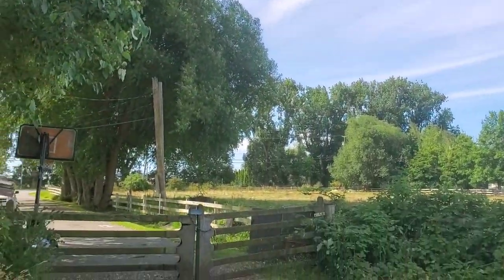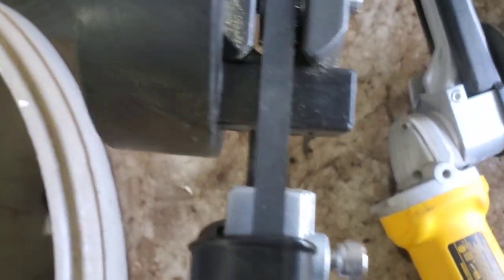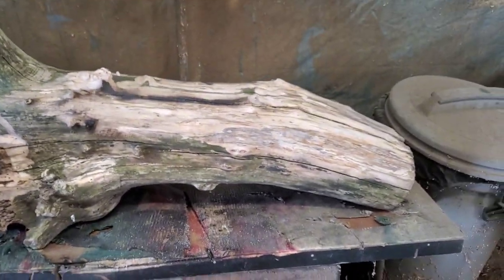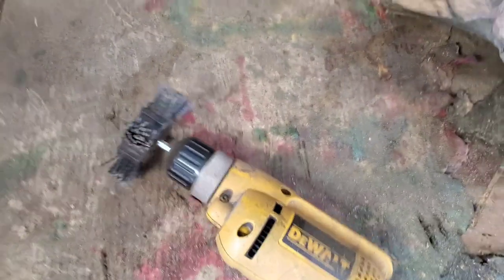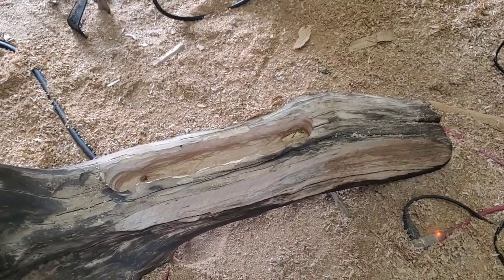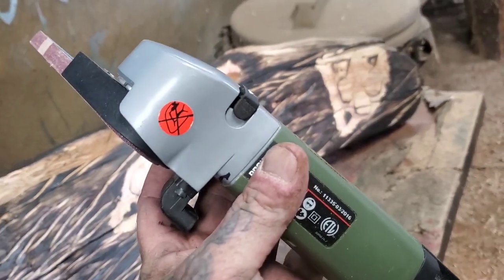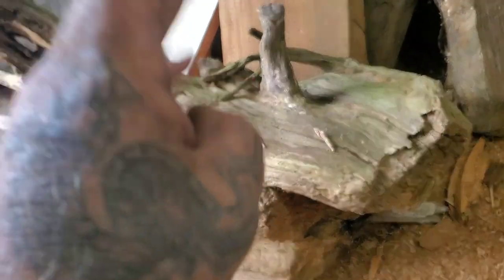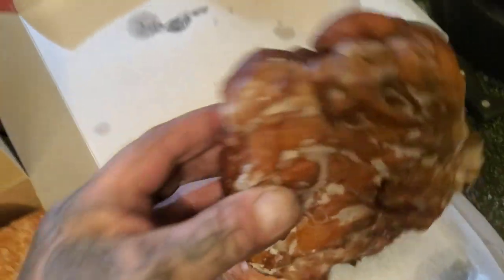Power carving a ROTTEN old root stump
My friend brought me a old rotton stump to clean up and carve for his garden, JUST SAY NO!!

Kutzall
carving burs I use link,